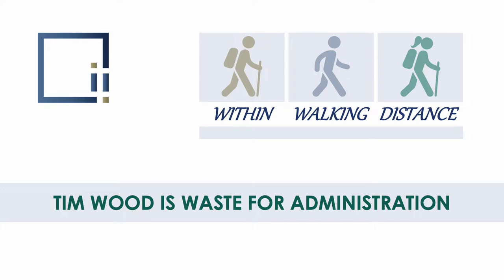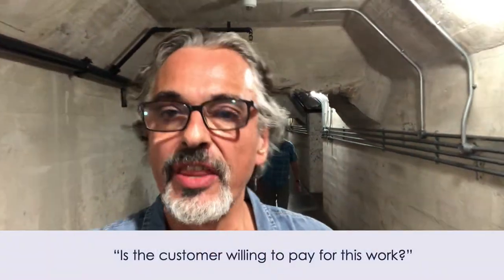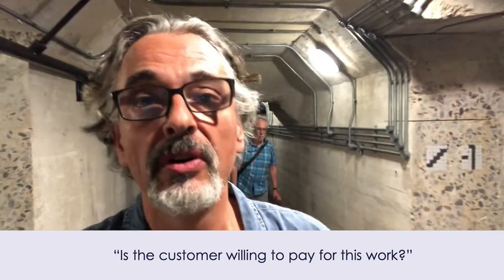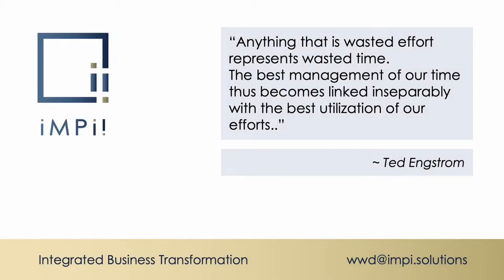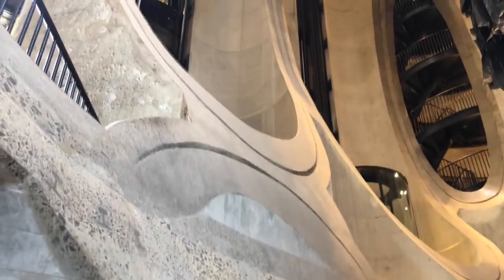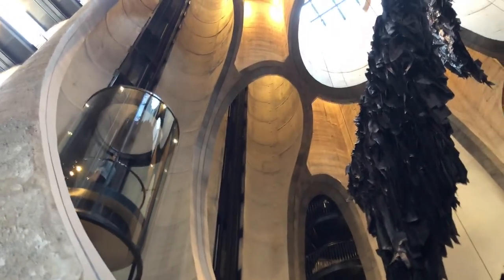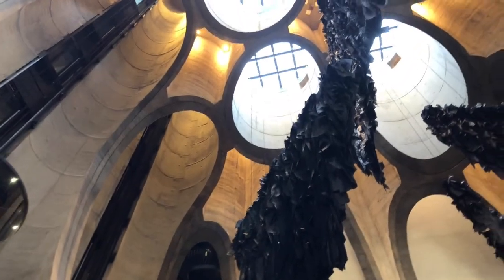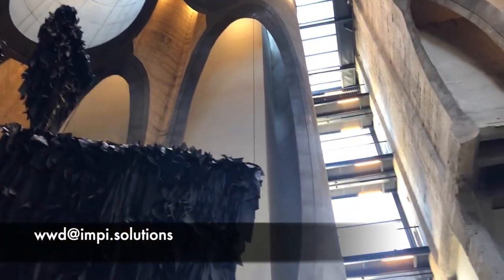TIM WOOD is Waste for Administration | Within Walking Distance | WWD15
Waste in the office is not only costly but, like in operations, it affects your staff morale.  They waste time, get frustrated and angry.

Waste in production is more visible because we are seeing the product being created.  It is easier to see waste when the product is tangible.  It is less so when the product is information.

The video provides examples of wastes for the administration functions

- One of my all time favourite episode of the Ron Pereira's podcast of the Gemba Academy: GA 268 | Breaking Down the Seven Wastes with Jeff Kaas.